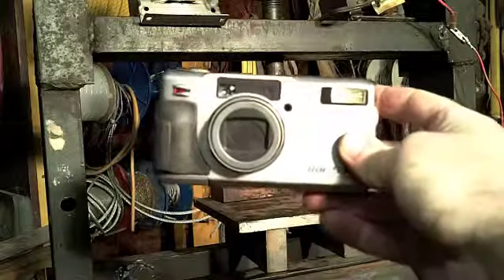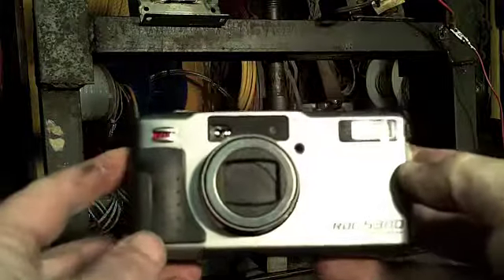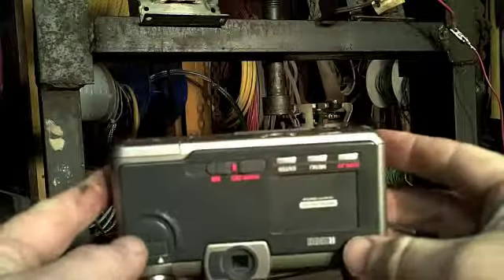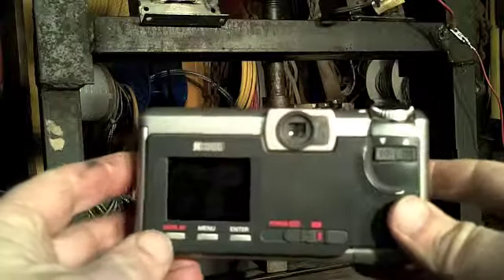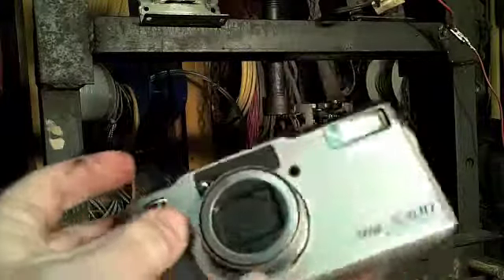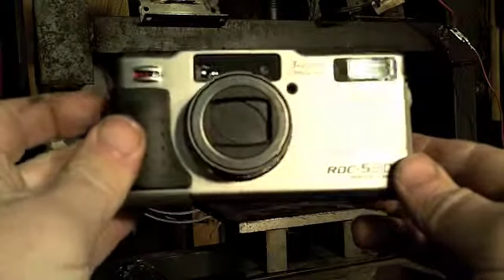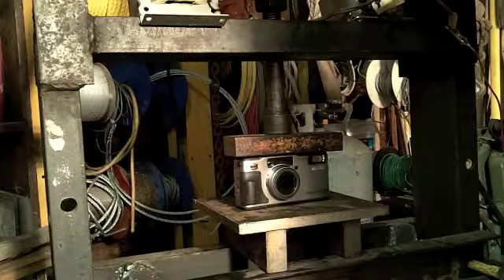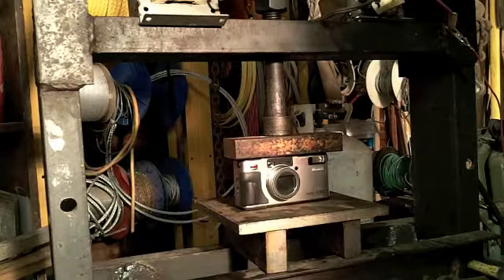Ricoh RDC 5300 Camera Review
Wow I wonder if I could ever fill it's 34mb memory card?